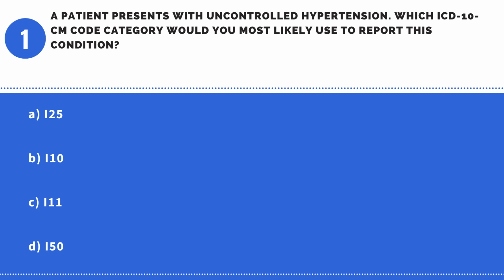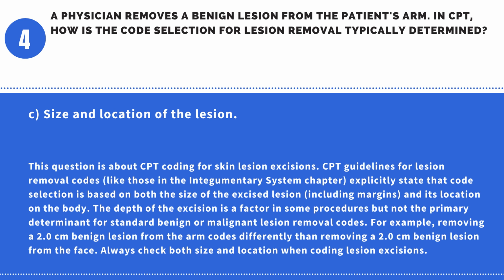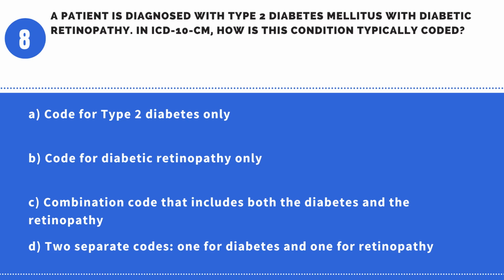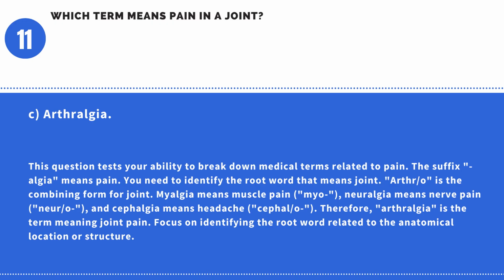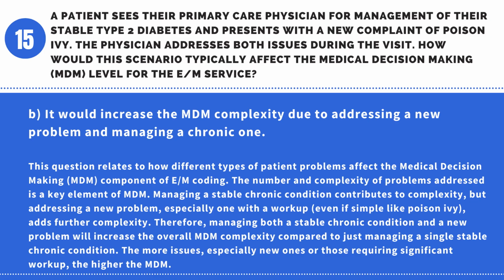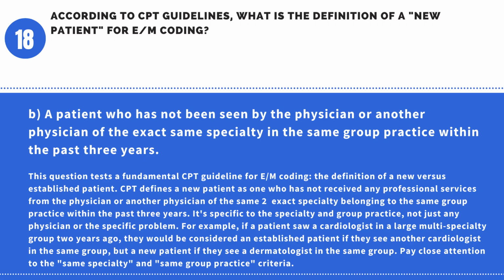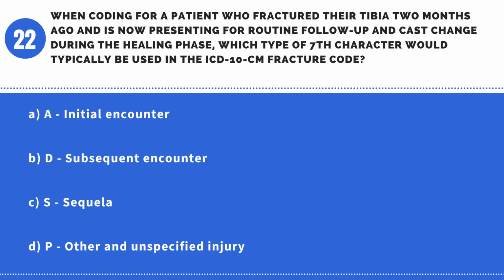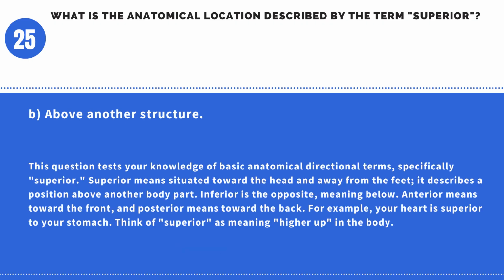CPC Medical Coding Exam Preparation - Practice Test & Study Guide (25 Most Common Questions)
Get ready to strengthen your CPC exam readiness with this essential study guide focused on the 25 most frequently tested medical coding questions. Perfect for both new and experienced test-takers, this practice session helps reinforce your understanding of core topics required to pass the AAPC Certified Professional Coder exam. Each question is designed to reflect common challenges found on the exam and is followed by clear, instructional explanations that align with current 2025 coding standards.

Key topics include CPT coding for Evaluation and Management services, ICD-10-CM diagnosis selection, HCPCS Level II code usage, medical terminology, anatomical direction, and procedure coding for common clinical scenarios. Viewers will also review real-world examples involving diabetes complications, hypertension, lesion removal, medication reporting, fracture coding, and E/M documentation requirements. By practicing with these representative questions, you'll be better equipped to decode tricky guidelines and apply accurate logic under exam conditions.

This video is especially valuable for medical coding students, CPC exam candidates, and healthcare professionals preparing for certification or refining their coding accuracy.